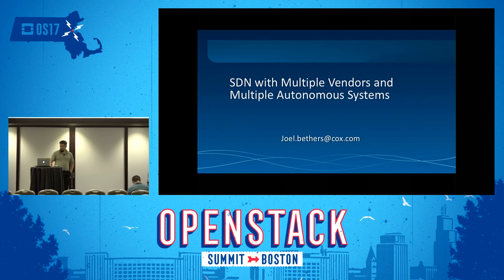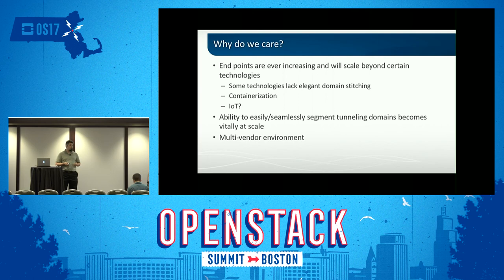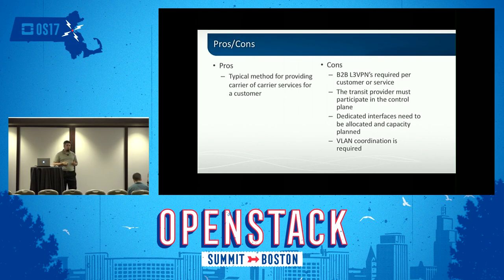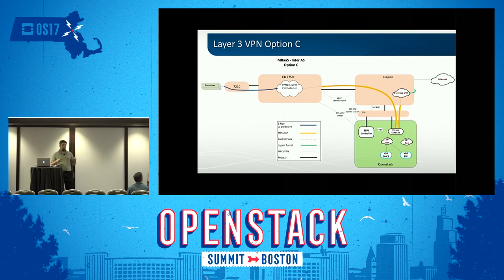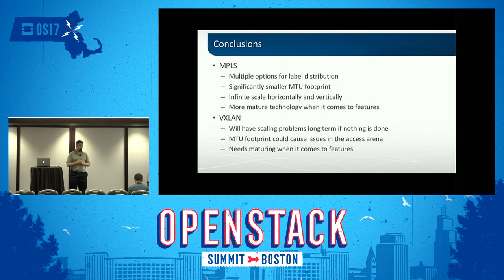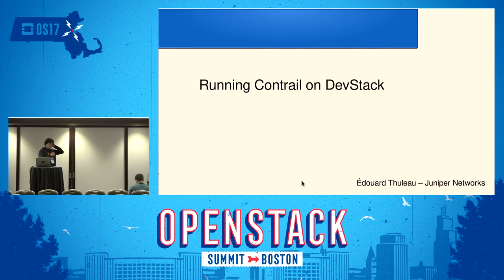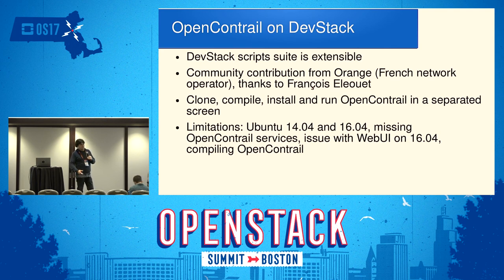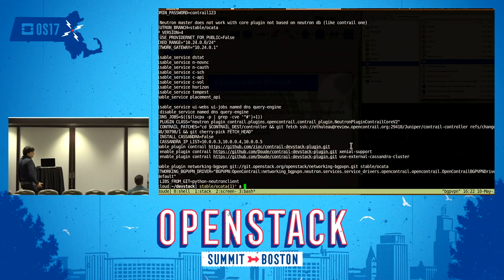SDN Enhancements in Multi-AS Multi-vendor Deployments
Presented by Cox COmmunications